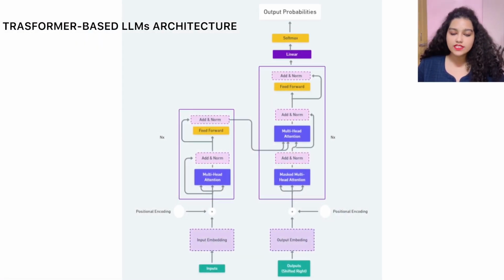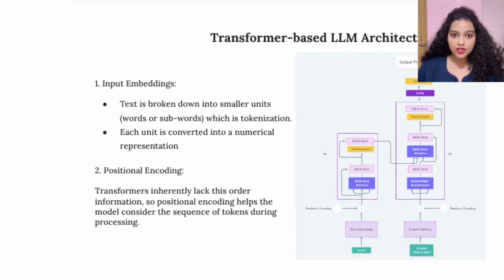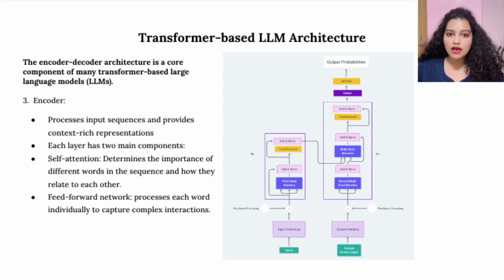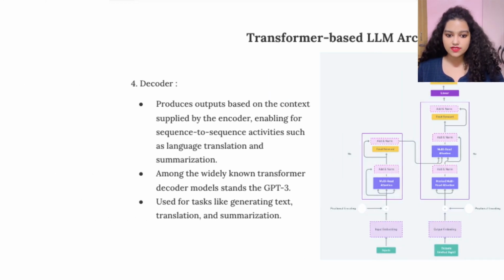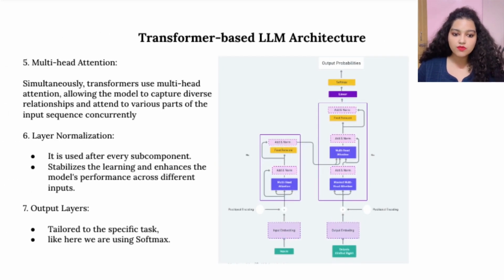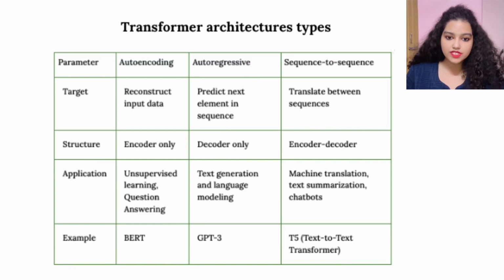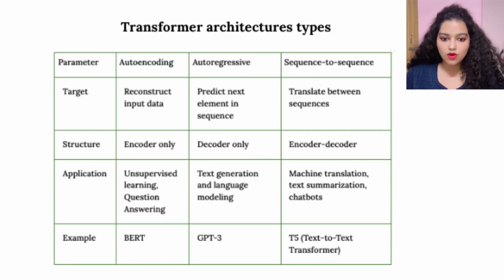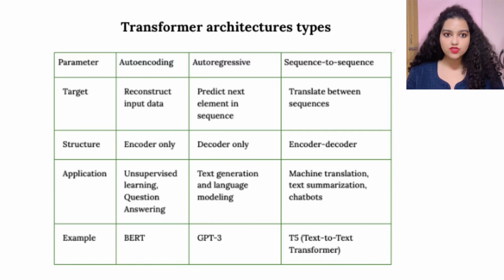3. Architecture of LLMs [Theory]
In this quick introductory course about Generative AI you'll learn:
3. Architecture of LLMs - LINK SOON!
4. Challenges of LLMs - LINK SOON!
5. Social impact, ethical considerations and future - LINK SOON!
6. What is Prompt Engineering and how to generate API keys - LINK SOON!

Coding implementation of mini-projects
7. Text Summarization - LINK SOON!
8. Email generation - LINK SOON!
9. Poem Generation - LINK SOON!
10. Code Generation - LINK SOON!
11. Image Generation - LINK SOON!
12. Dietitian Chatbot using Gradio - LINK SOON!
13. Financial Advisor Chatbot using Gradio - LINK SOON!

If you want to dig deeper into certain concepts, here are some of our expert talks:

If you want to go deeper, we recommend you to do the "Generative AI with LLMs" from DeepLearning.ai